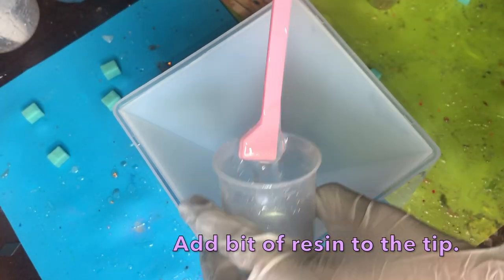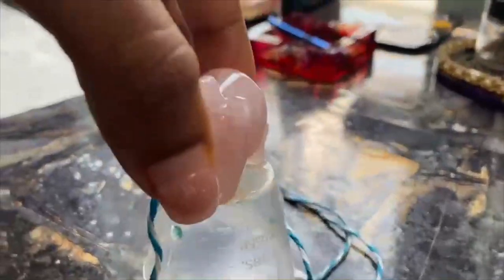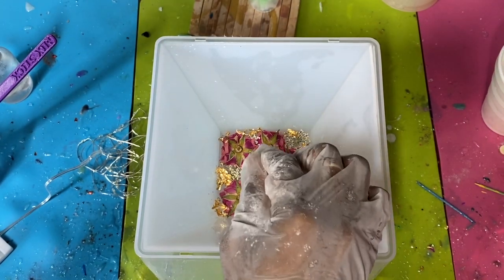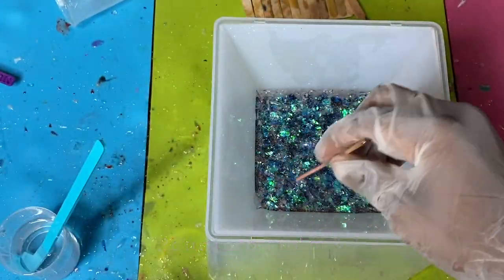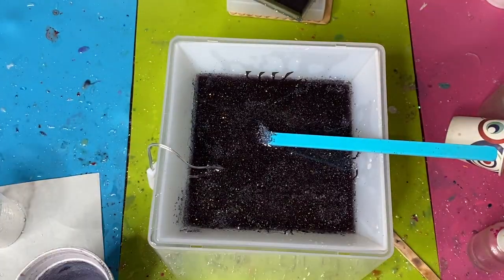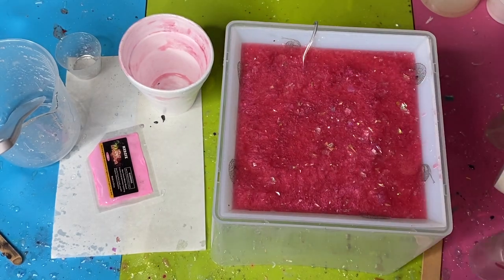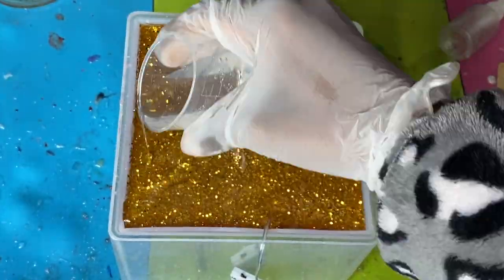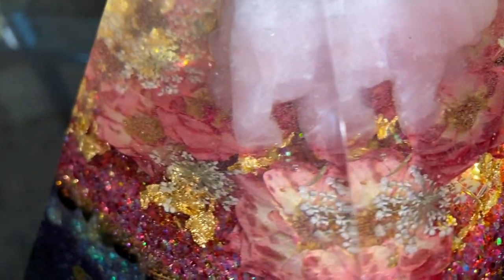DIY Luxury Dinosaur Fossil LED Resin Pyramid🦖| Crafting w/ CS 💜| Ancient Creatures In Epoxy✨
Heyy there Hippes! I have something dope to share this tutorial. There's so much going on with this 2 part epoxy pyramid its CRAZY! 😜😍 It is multilayered with gllitter, flakes, foils, a rose quartz elephant, pink roses, black obsidian, holographic dinos & trilobites PLUS SO MUCH MORE! 🤩 This step by step tutorial is super detailed showing how I acheived each & every layer. Feel free to adjust to your liking. ☺️ I would consider this to be an advanced project, but it's still easy for a determined beginner! Enjoy, xo. 💜

✨MYSTERY BOXES✨

Need business cards? Check out Vistaprint! I design them myself & they print them at high quality. It's win win!

Interested in owning my art? Check out Boujie Hippie available ONLY at CourtneyShavontae.com ! I have trays, grinders, games & so much more. You'll love it. 🤞🏾

Links to Items Used:
Glow in Dark Pigment
Resin Charms
Opaque Alcohol Ink
Mica Powder
Mini Spoons
Alcohol Ink
Sanding Block
Heat Gun
Measuring Cups & Mat
Popsicle Sticks
Holographic Powder
Alcohol Pads
Nail Dotting Tool
Paint Brush
Transparency Film
Liquid Latex
Silicone Brushes
Needle Tip Bottle